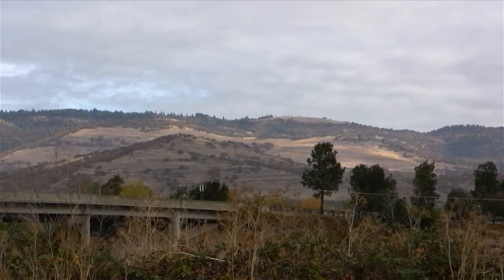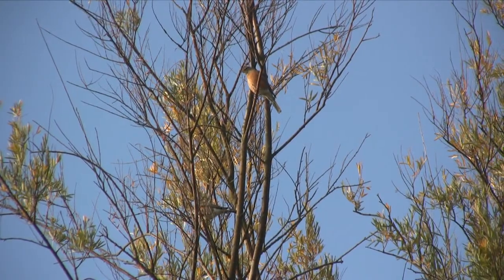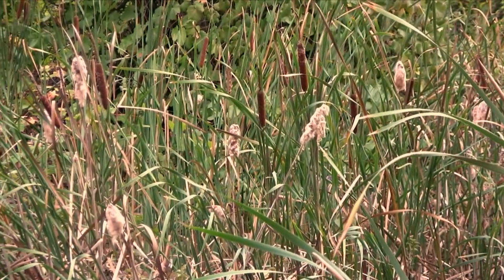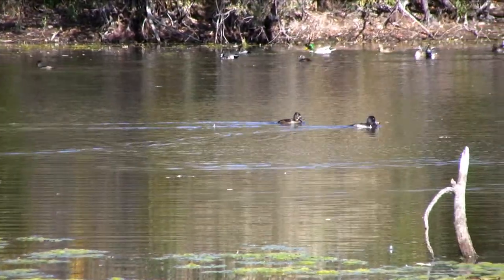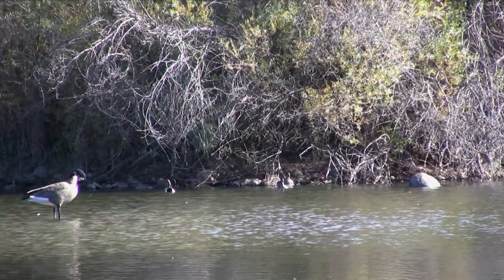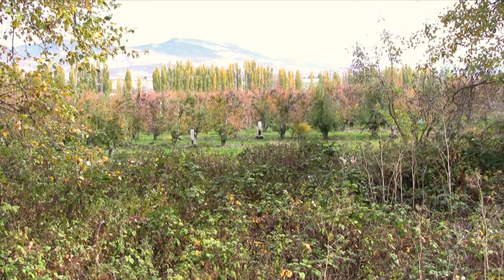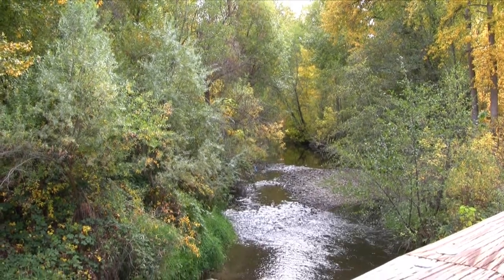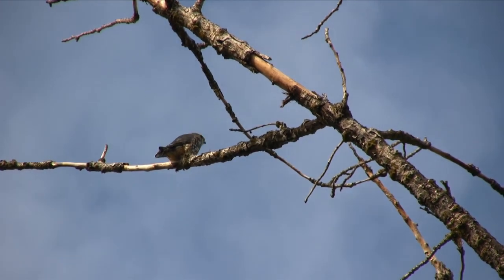Bear Creek Greenway at Lynn Newbry Park.mpg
LYNN NEWBRY PARK
Located along I-5 the Bear Creek Greenway and the Bear Creek, this 2.46 acre site is an ideal setting for picnics and relaxation after a bike or walking trip along the Greenway. There are opportunities for wildlife viewing including steelhead salmon in the Bear Creek.   The land is owned by the State but the city has responsibility for maintaining the park. There is a picnic shelter, exercise/stretching apparatus, play area and restrooms.